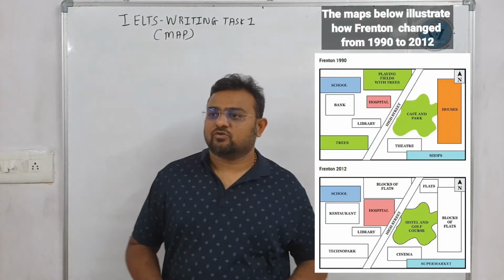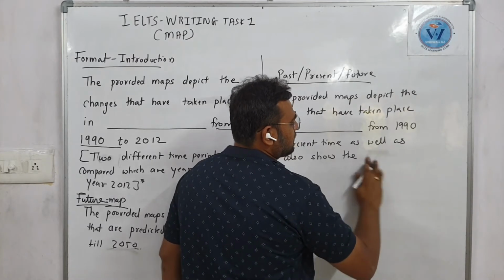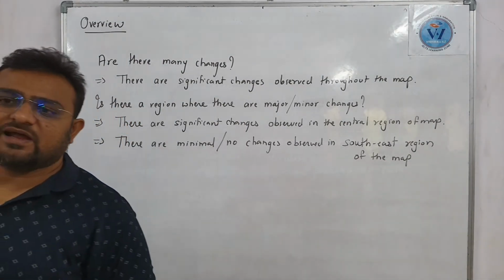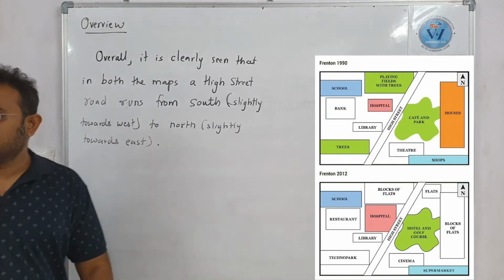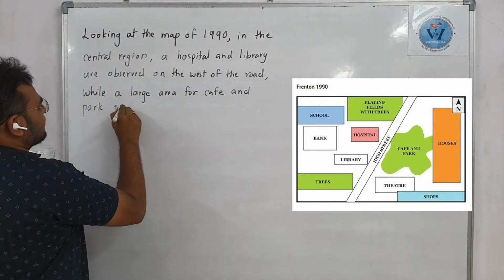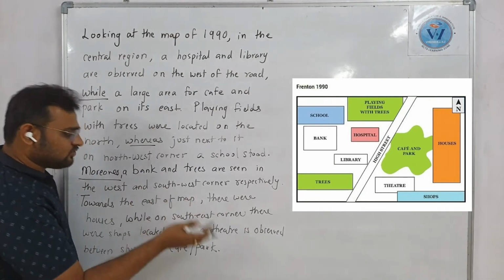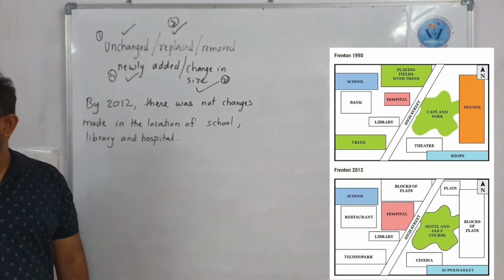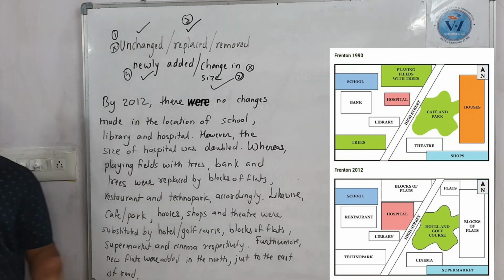HOW TO DESCRIBE A MAP - IELTS WITING TASK 1